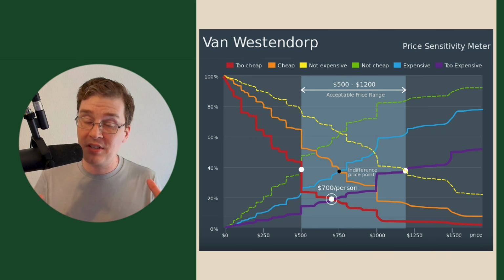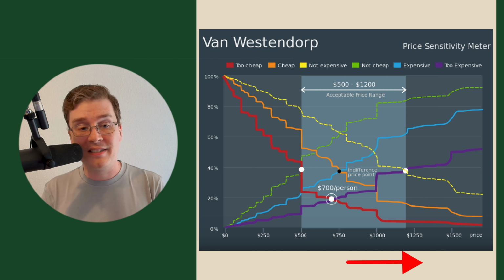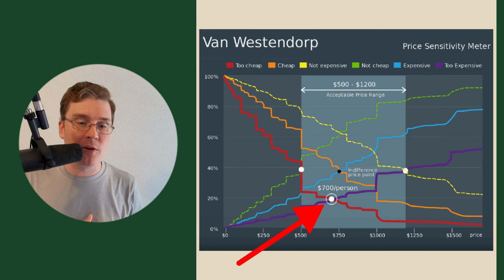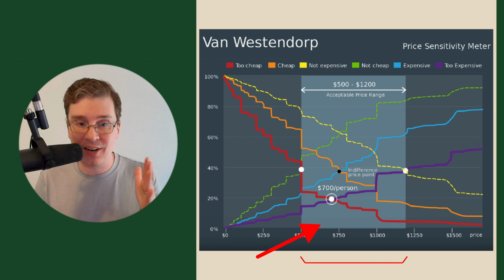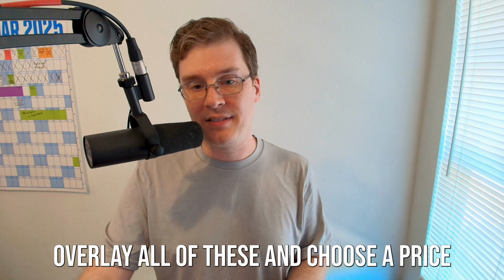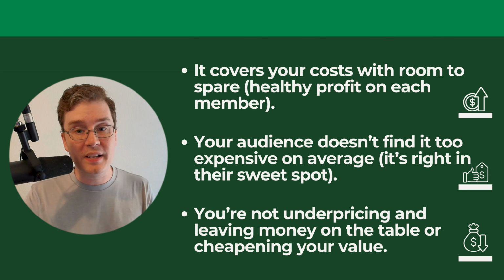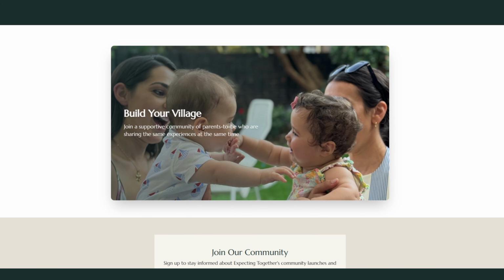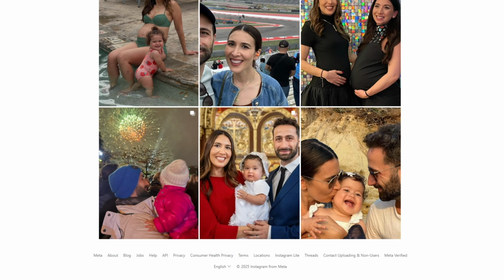The ONLY Community Pricing Strategy You Need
Would you trust a $2 Ed Sheeran show?

Most people wouldn’t. In this video, I’ll show you why pricing too low can destroy trust — and how to use a simple, data-backed formula to find your community’s perfect price with high profit margins!

1:05 – Why underpricing hurts your community
1:45 – The 4 magic pricing questions (Van Westendorp)
3:40 – How to chart your audience's sweet spot
5:13 – Real example: Ed Sheeran pricing experiment
7:00 – Finding your Optimum Price Point (OPP)
10:00 – What to do when price and cost don’t match
12:00 – Beta pricing strategy & real customer test
16:00 – Case study: $100k/month community stats
20:00 – How to raise prices without losing members
23:00 – The mission-driven reason to charge more